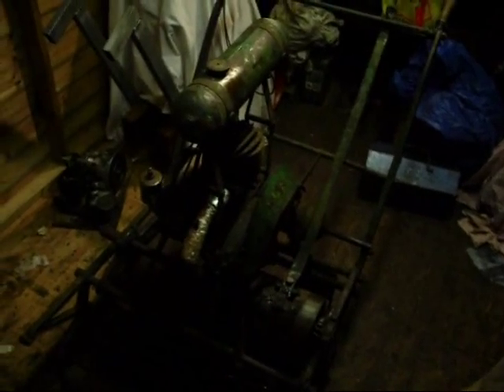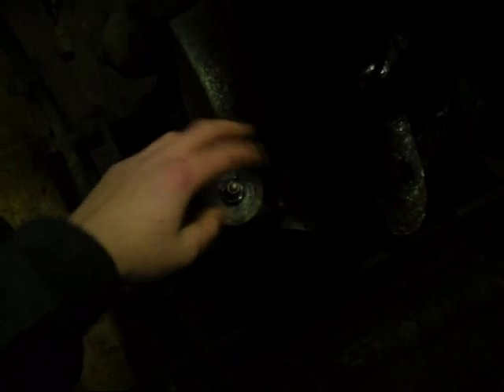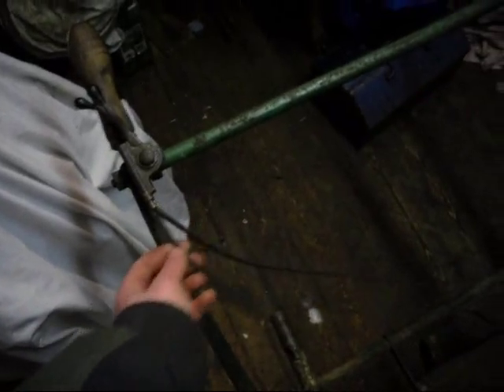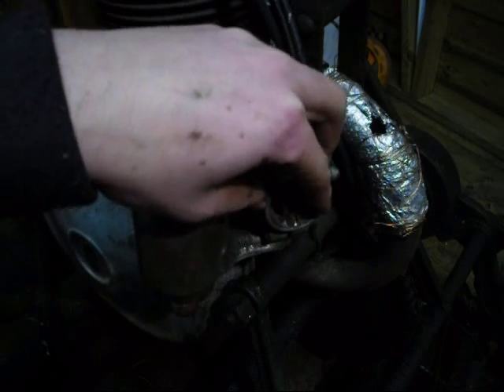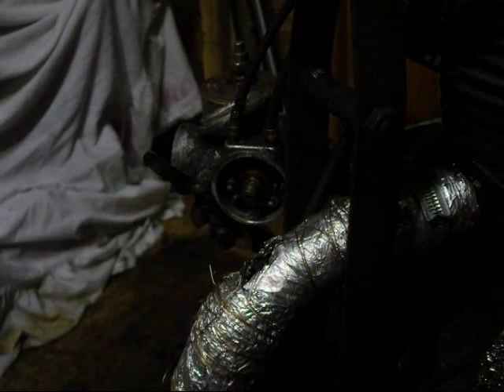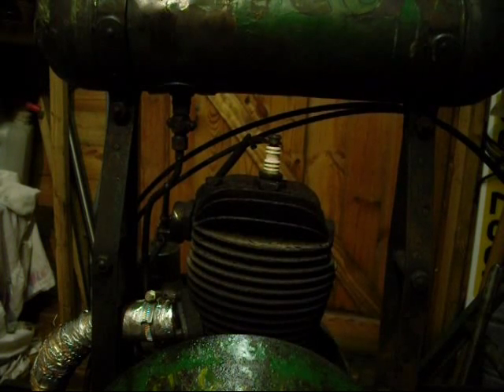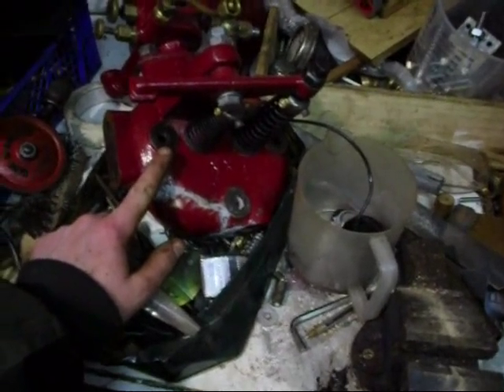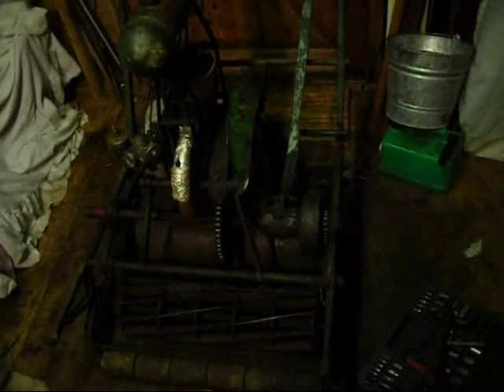ATCO Standard - part 1 -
Hi all,

A video about work carried out on my 1922 22" cut ATCO Standard motor mower.